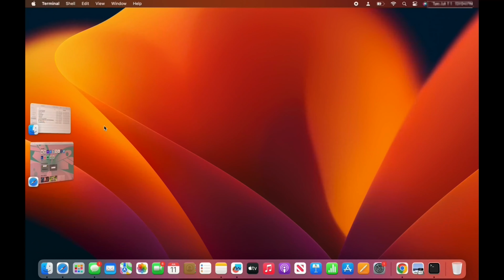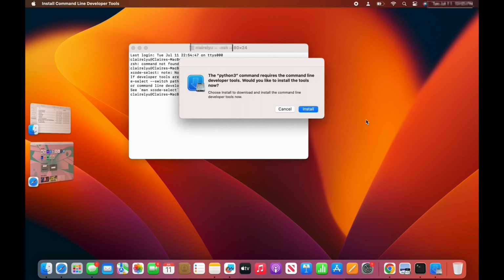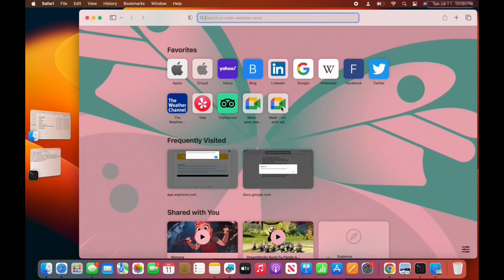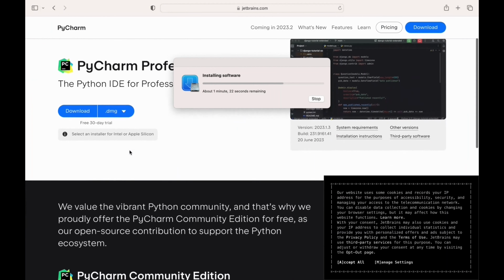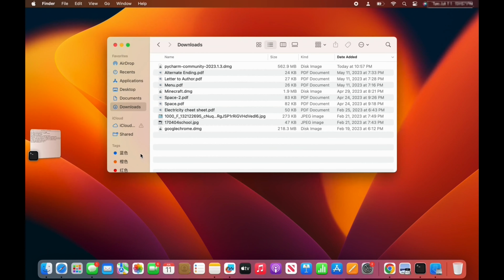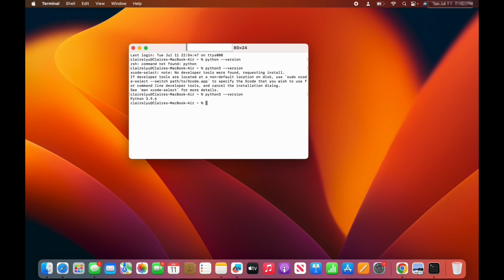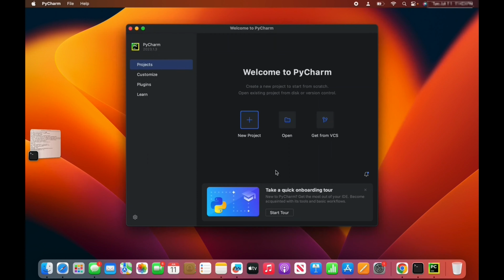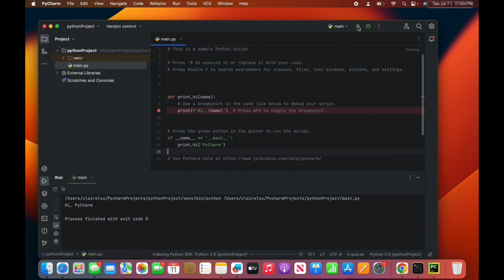Easy MacOS: Setup Get Python 3 & PyCharm IDE Running Smoothly!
Hey there, fellow Python learners! Have you got Python 3 and PyCharm IDE up and running on your computer? If not, no worries at all! This snappy 3-minute video is here to walk you through the whole process of installing Python 3 and PyCharm IDE on MacOS, step by step. The instructions are straightforward and a breeze to follow. Why not give it a whirl right now?